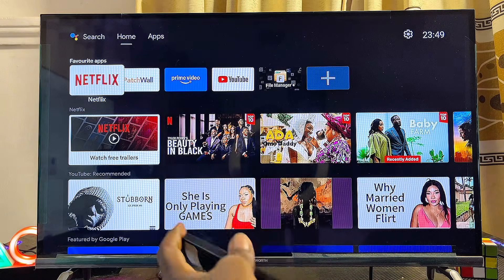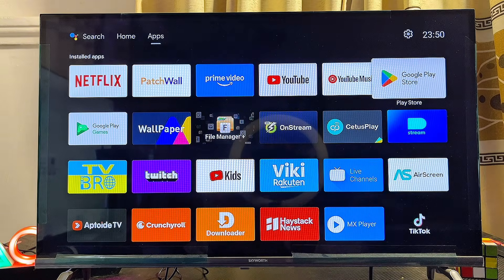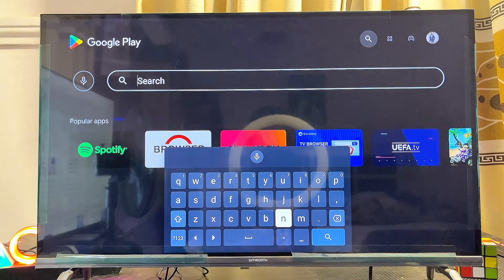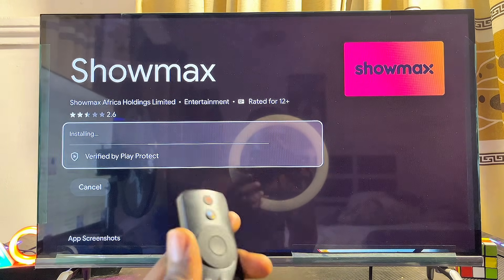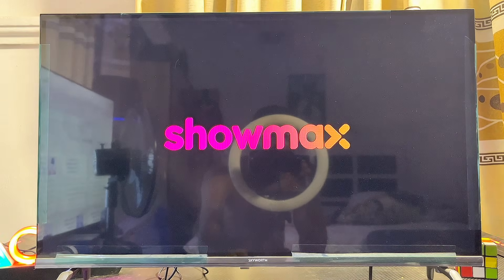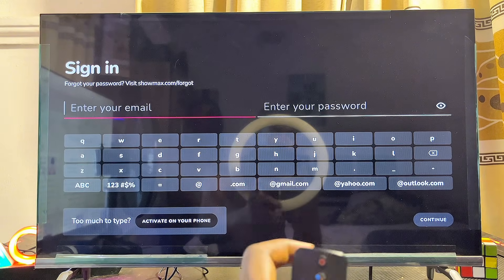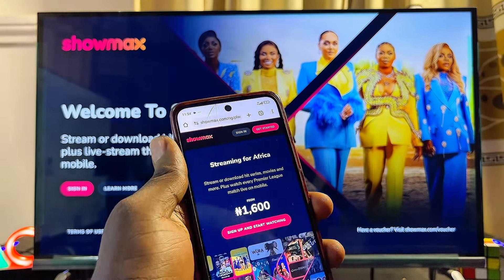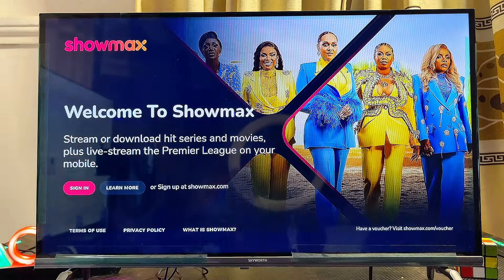Android TV: How to Download & Install Showmax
In this video, I’m going to show you how to download and install the Showmax app on your Android TV. Whether you’re using a Hisense Android TV, Sony Android TV, TCL Android TV, or any Android TV box or stick, this tutorial works perfectly. I’ll guide you through opening the Google Play Store on your Android TV, searching for the Showmax app, downloading and installing it without any hassle. After that, I’ll show you how to set it up and start streaming your favorite Showmax content right away. If you’ve been wondering how to get Showmax on Android TV, this tutorial has everything you need.